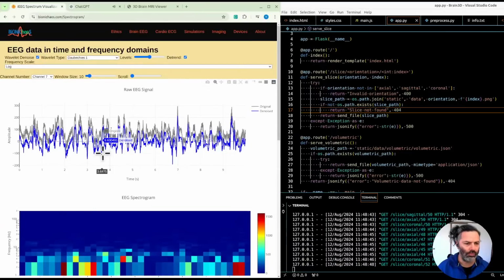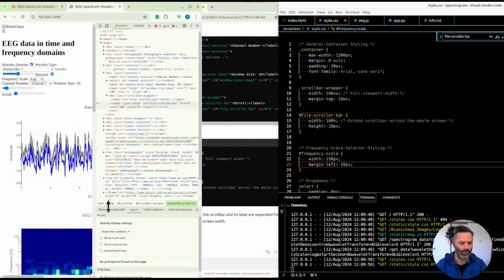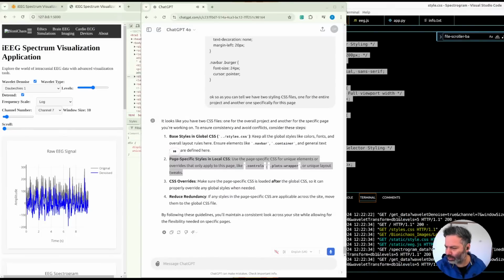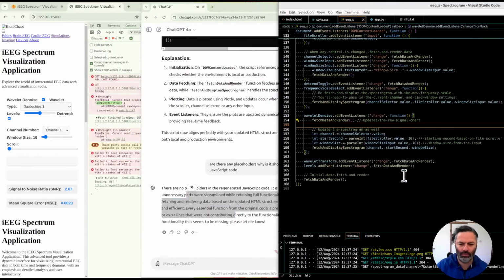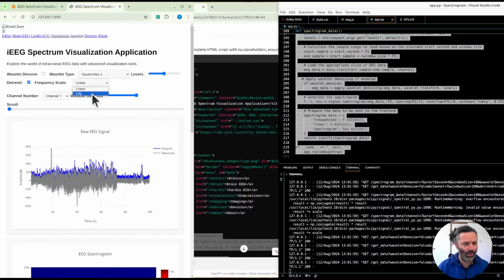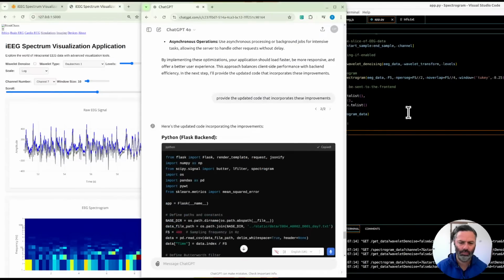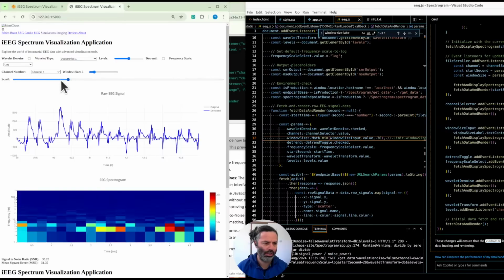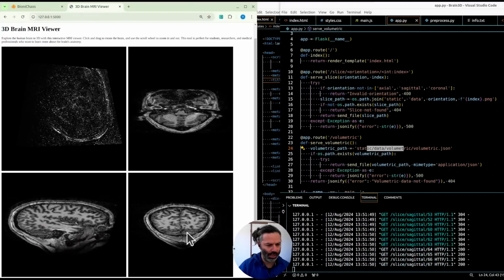Live Feedback and Development Session | Biomedical Data Tools & Dashboards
Join us for a live feedback and development session on Bionichaos! We'll be working on enhancing our biomedical data analysis tools and dashboards. Watch as we implement new features, address user feedback, and discuss the latest in data visualization and signal processing techniques. Your input is valuable, so tune in and participate in real-time!

BioniChaos is an innovative platform dedicated to democratizing access to advanced biomedical data analysis. It offers interactive tools and dashboards for processing complex biomedical data, covering topics like statistics, neural networks, fuzzy logic, and more.

We'll delve into the development process, demonstrate real-time updates, and answer your questions. This is a unique opportunity to see behind the scenes of BioniChaos and contribute to its evolution. Whether you're a seasoned data scientist or just curious about biomedical data, there's something for everyone.

for more details. to help us continue developing cutting-edge tools and educational content.

Agenda
Introduction and Overview
User Feedback Session
Live Development and Feature Implementation
Q&A and Community Interaction
Future Plans and Closing Remarks
We look forward to your participation and feedback!